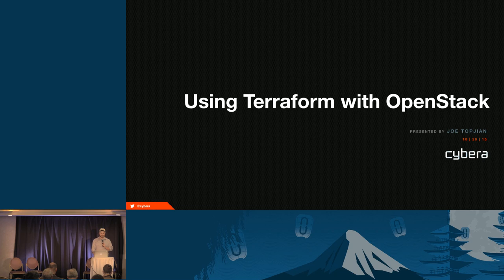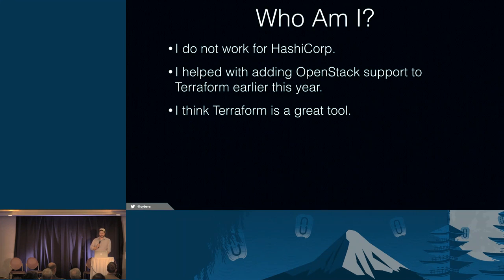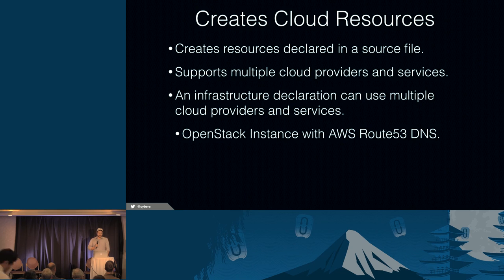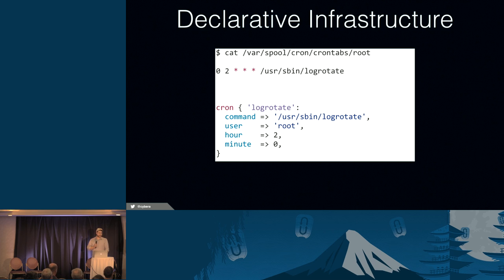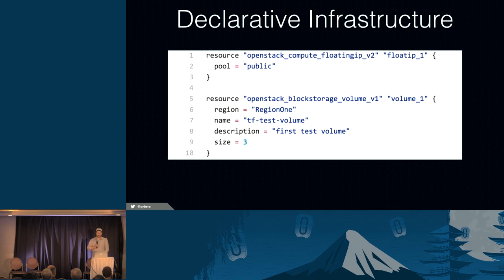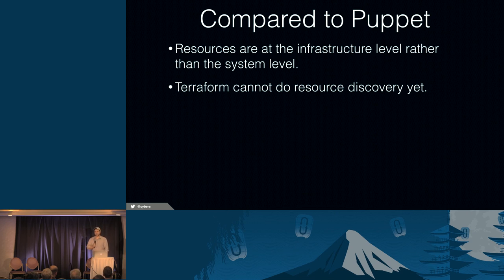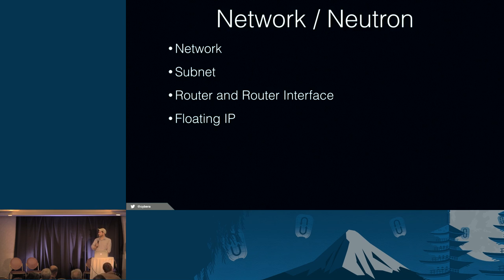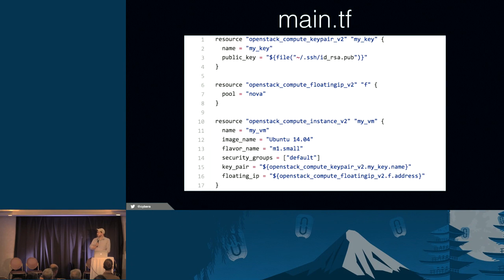Using Terraform With OpenStack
Terraform is an open source tool that enables users to declaratively design infrastructure and have those designs materialize into working components. It is useful for developers who want to create or manage IT architectures across multiple clouds.

OpenStack support was added to Terraform earlier this year, enabling users to deploy cloud-based infrastructure inside the OpenStack clouds.

This session will cover the following topics:

What Terraform is
How to write a Terraform configuration
Usin